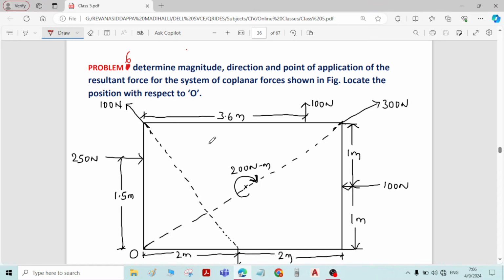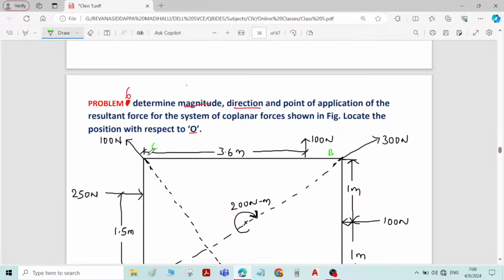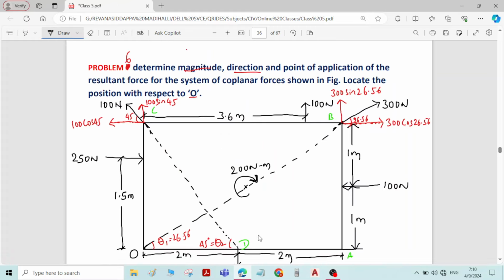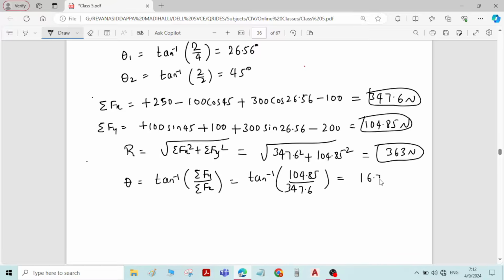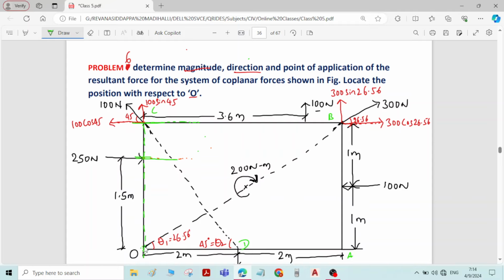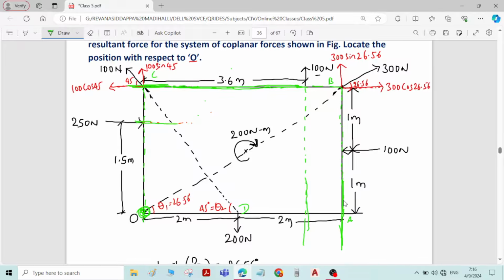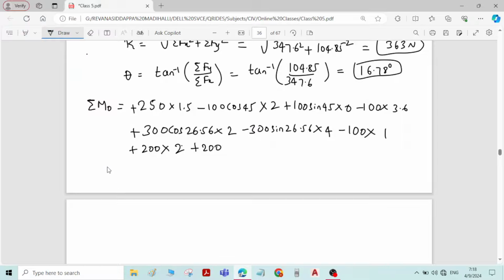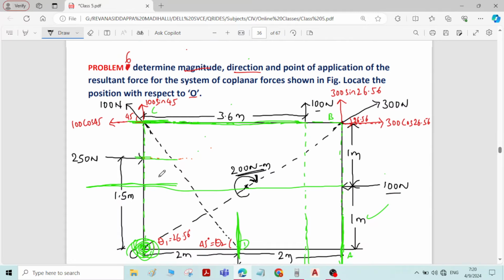30 Problem6 Coplanar Nonconcurrent System of forces